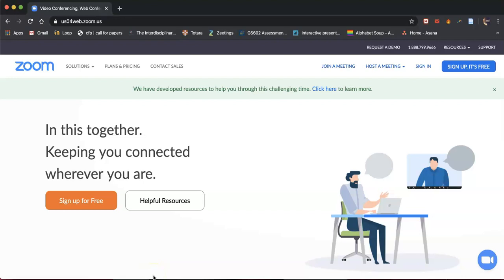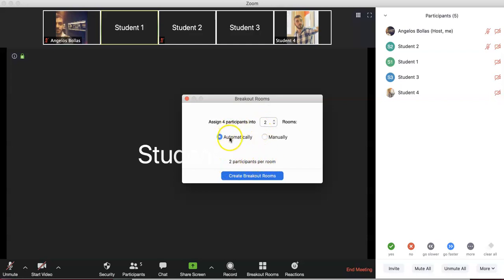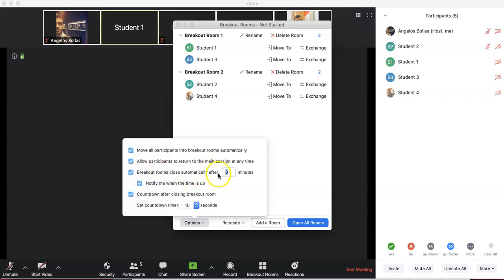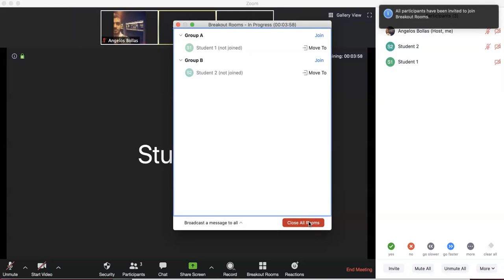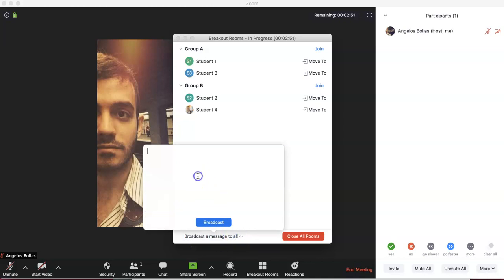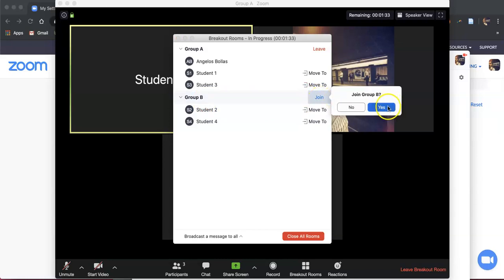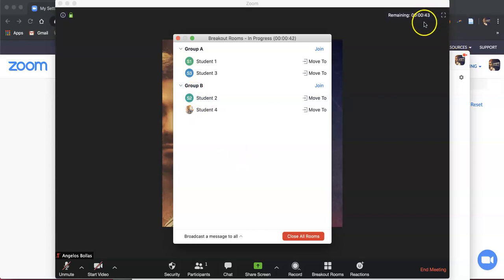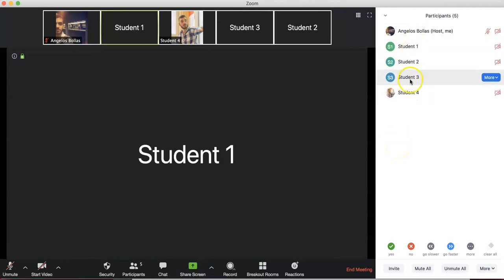Setting up and Managing Breakout Rooms on Zoom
Watch this tutorial to learn how to set up and manage breakout rooms on Zoom.